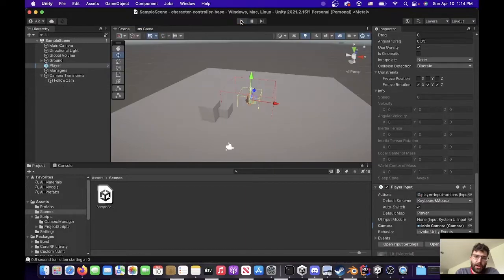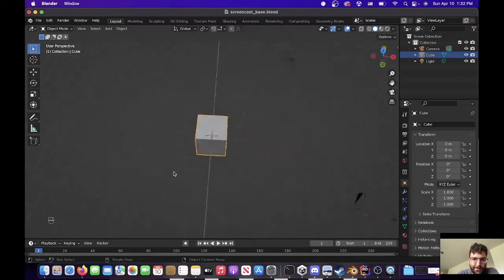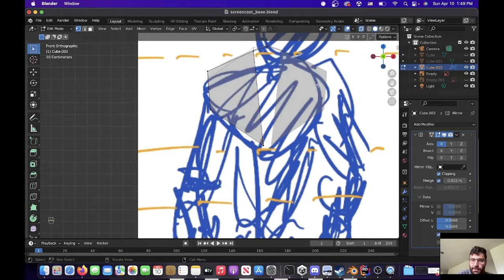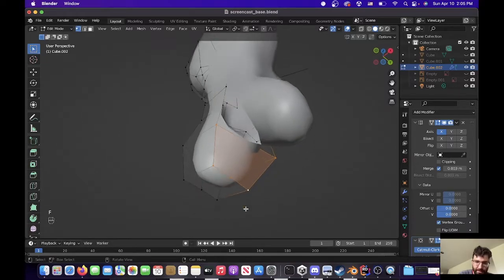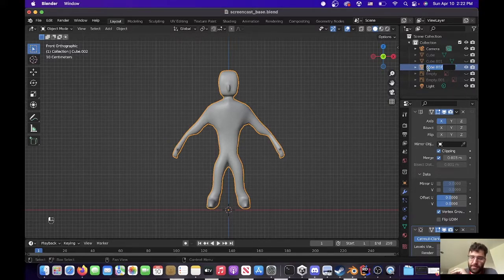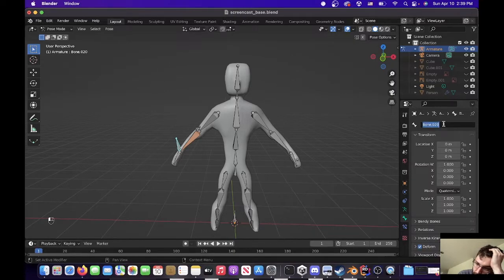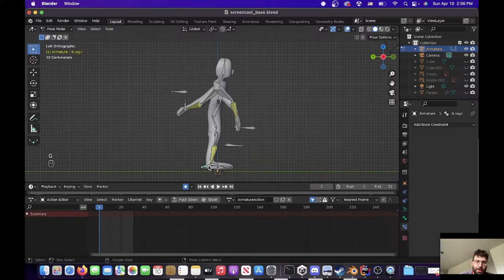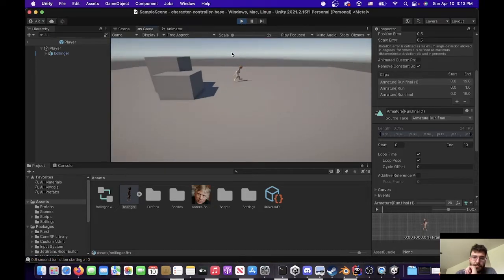[Blender / Unity] 3D character creation workshop | CU Gamedev, April 10th, 2022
We did a lightning-fast overview of the character creation process: concepting, modeling, rigging, animating, and importing a character model, using Blender and the Unity game engine.

The final result is jank! But that's the reality of time constraints.